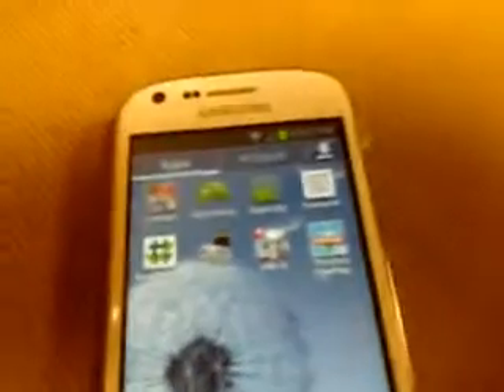How To Root Samsung Galaxy Prevail 2 (LEGIT)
How To Root Samsung Galaxy Prevail 2 (LEGIT) no cpu !